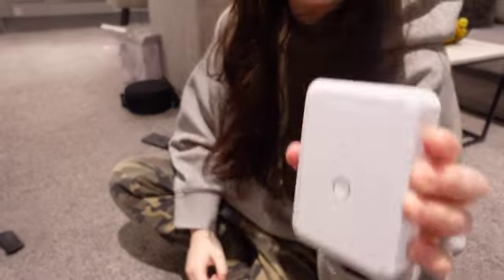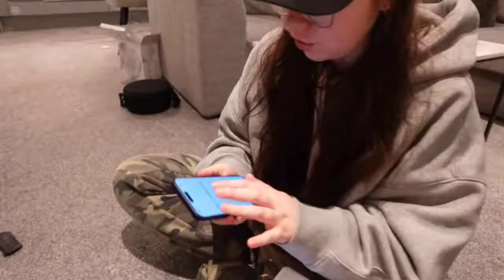Last Vlog For A While (February 2024)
I had to cut about 30 minutes from the middle of this vlog, you didn't miss much, I did a haul of some new t-shirts an pjs and a phone case, all which r gr8

last video before my break for almost the rest of the year, scheduled videos will still be up at the end of each month for the few people who get sad when I don't upload lmao x

be safe, see ya'll when I'm feeling more... 'with it'

Alex
xoxoxo